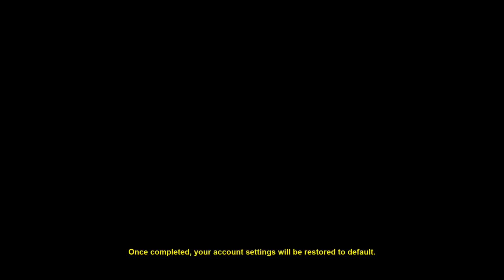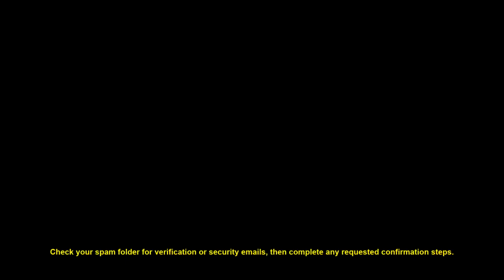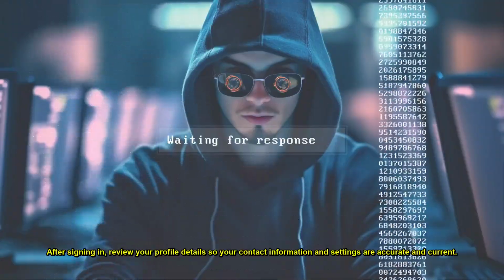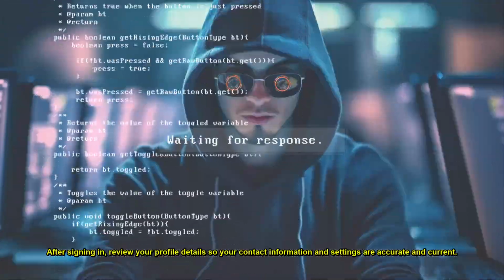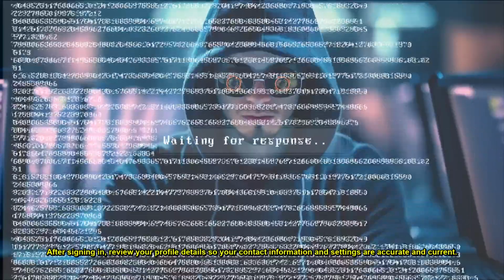How to Reset Verbling Account Settings - Step By Step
In this step-by-step tutorial, we’ll guide you through the process of resetting your Verbling account settings. Whether you’re looking to update your profile, change your preferences, or troubleshoot issues, this video covers everything you need to know to get your Verbling account back on track. Follow along as we provide clear instructions and helpful tips to ensure a smooth experience.